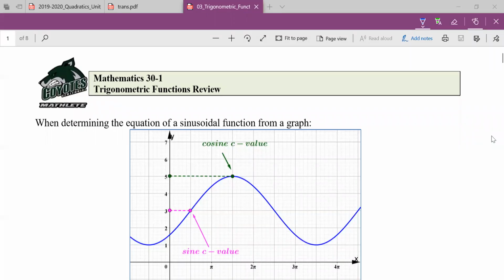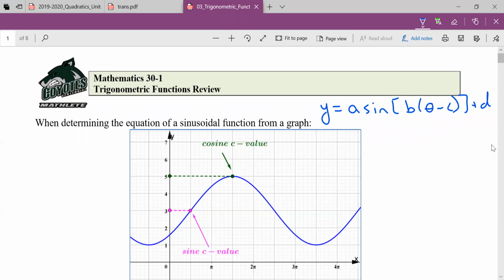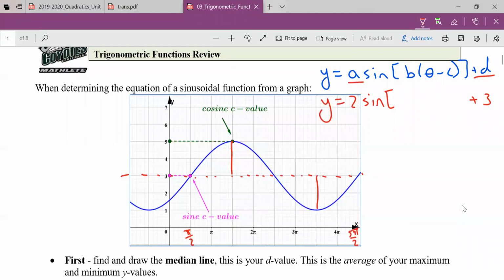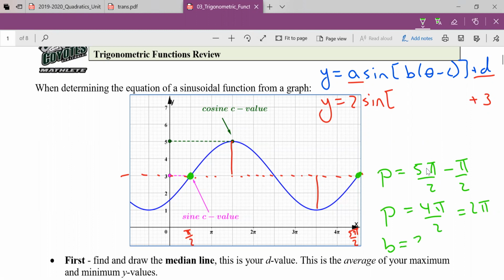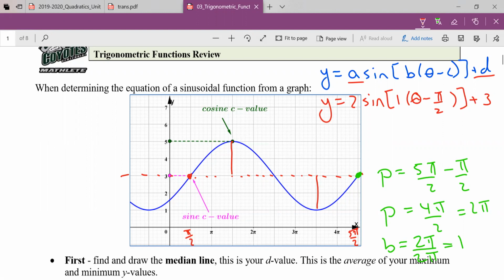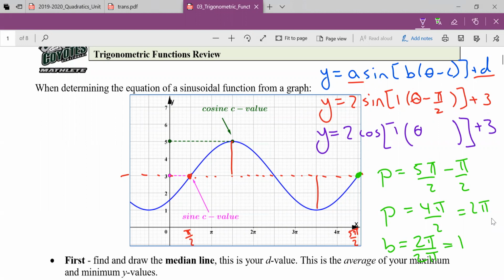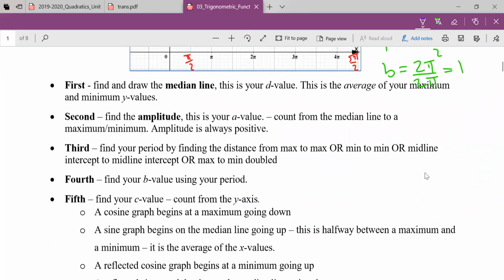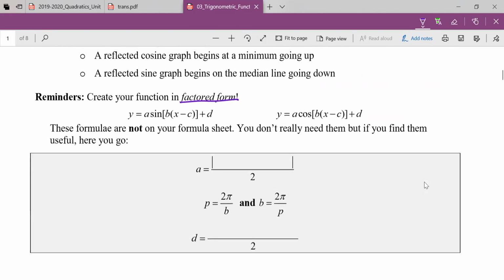Equations of Sine and Cosine Graphs | Math 30-1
In this Math 30-1 video, we develop the equations of sine and cosine functions given an associated graph.